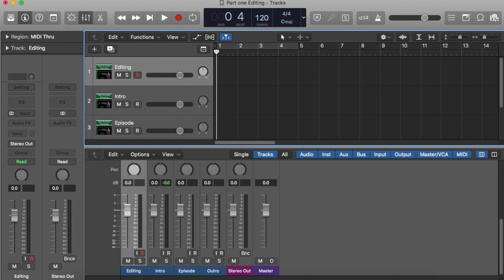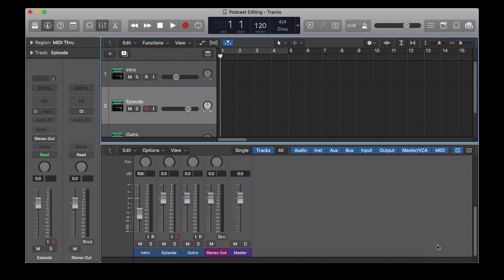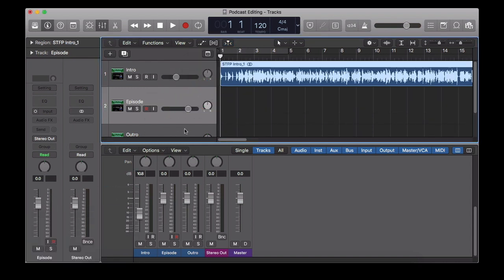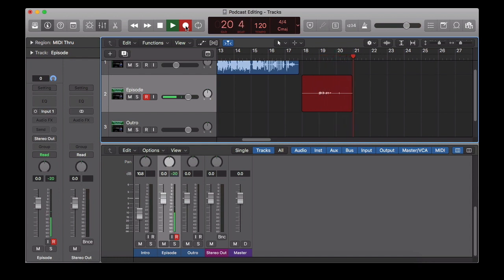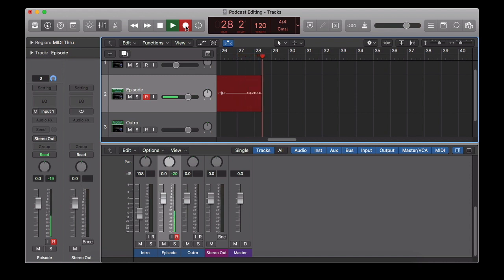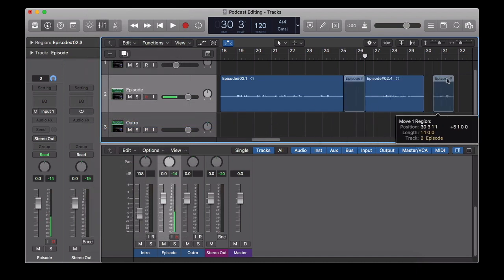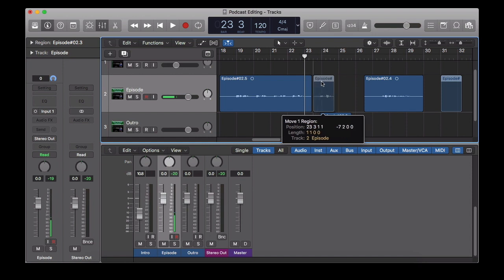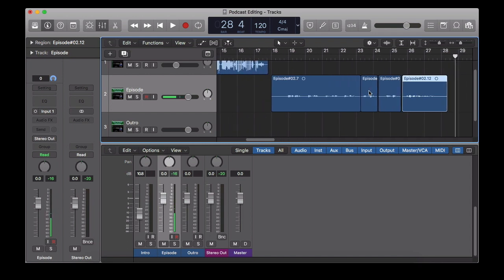Basic Podcast Editing In Logic Pro X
In this video I go over the basics of editing your podcast. I walk you through the steps and from this you get a good understanding of how to edit your podcast.